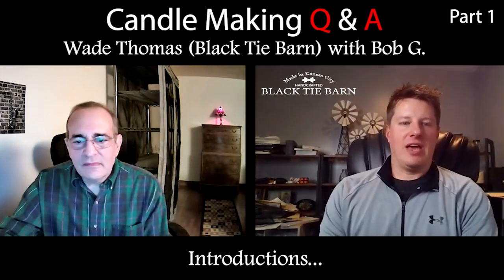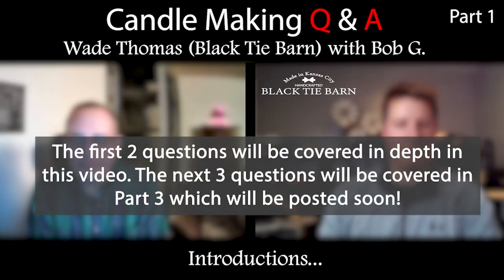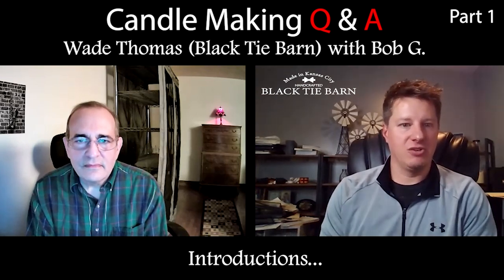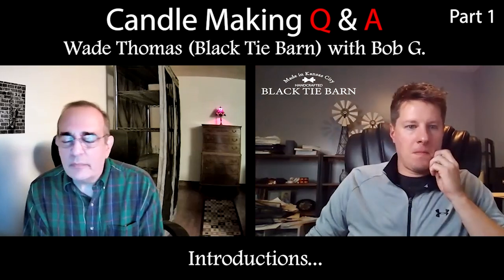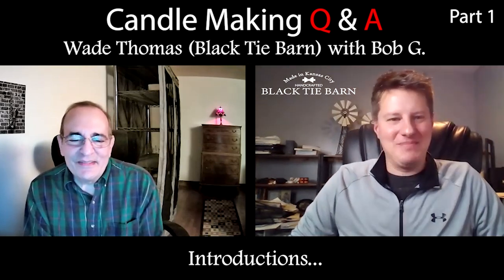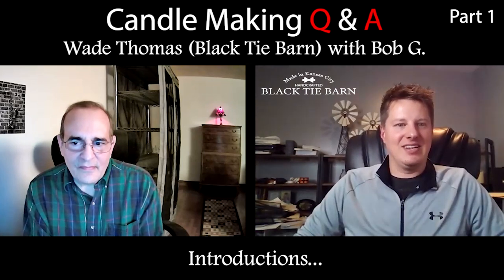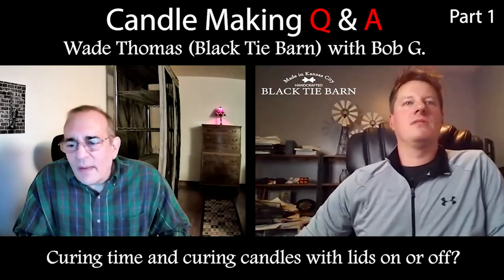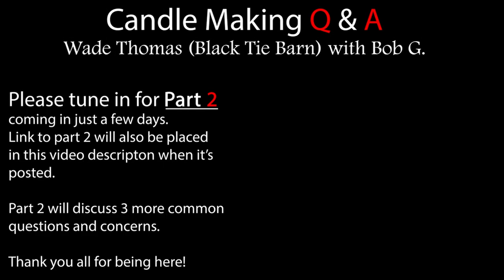Candle Making Questions & Answers - Part 1 | Q&A with Bob | Wicking, Melt Pools, Curing, and Lids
This video was a live Questions and Answers (Q&A) with a fellow candle maker, Bob from New York.
Bob reached out to me with several questions and topics he wanted to discuss. This is Part 1 of 2 where we talk about single wicking hard to wick jars like the libby/tumblers. We discuss best practices when it comes to wicking and melt pools.

We also discuss curing, cure times, and whether to cover candles with lids or not during the curing process. We discuss these topics in detail. To spare everyone from extra long videos, I broke this up into Part 1 and 2. In Part 2, we will be covering a few other topics and questions so tune back in for that one when it is posted. I should have it posted in the next few days.

Lastly, a big shout out to Bob for volunteering to have this live Q&A recorded to help other candle makers.

Hey all, just wanted to clarify a couple things that may have come across unintended during this video. I was never trying to suggest 6006 was not a good wax. Most of you know that I use it in many of my candles. I think what I said in a joking matter (good luck wicking 6006 in a tumbler) was said or taken a bit out of context. Bob had already brought this concern to me prior to the meeting and we already had some conversation about that specifically. It wasn't meeting his goals. So that comment I made was in reference to the issue he was combatting. It was meant as an off the cuff comment in a joking matter. So I apologize if it came across differently. I also wanted to address any concerns about safety when making candles. I do not mean to scare anyone away from this at all. Otherwise I wouldn't have an entire youtube channel dedicated to helping others make candles. But... I think it is is EXTREMELY important to be brutally honest and transparent about the risks when making candles if not tested properly. Pretending those risks do not exist or overlooking them is one of the reasons we all see pictures and videos of candle fires and other shattered jars.  It is not meant to be a scare tactic... but simply educational. There is little to no risk with candle making with proper processes and testing. No one should be afraid of that. But, we are ignoring the elephant in the room if we dont talk about safety and risks when those questions come up. Just my two scents on this. Hope everyone understand where I am coming from. Anyway, thanks for being here and keep making candles! :)